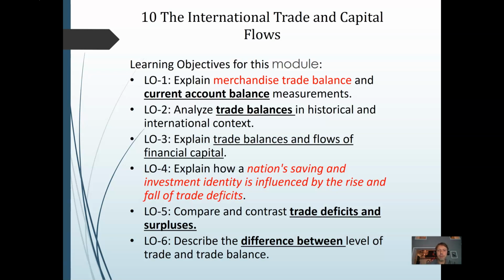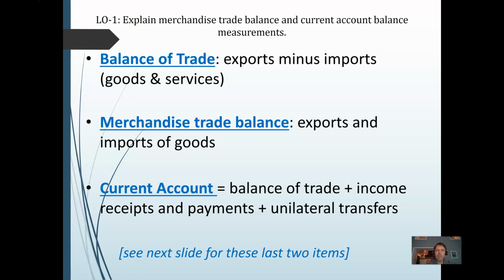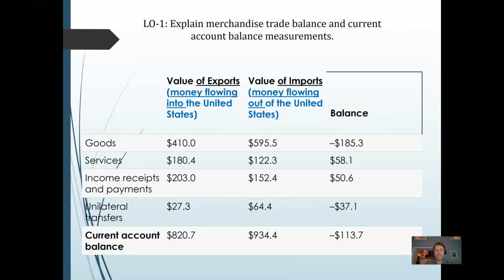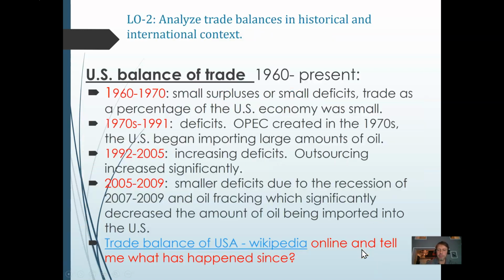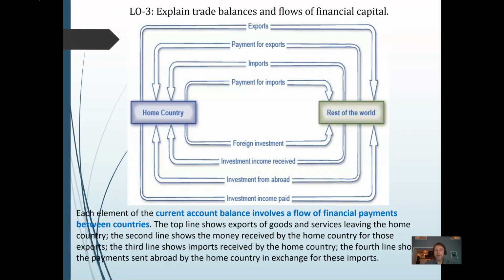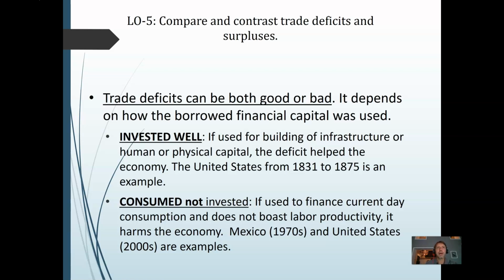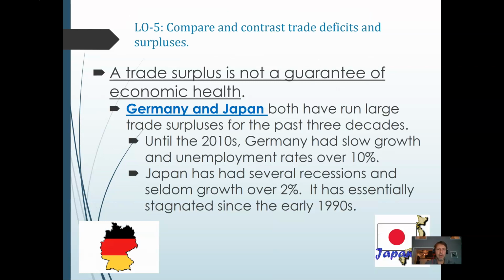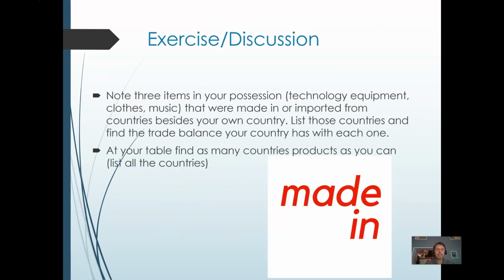ECN 202 Chapt 10 International Trade & Capital Flows